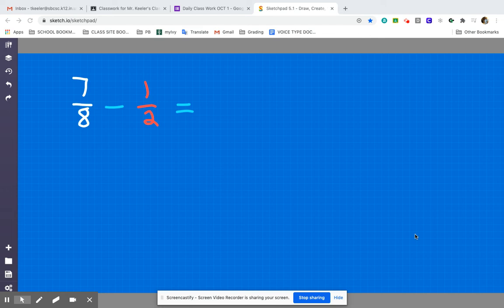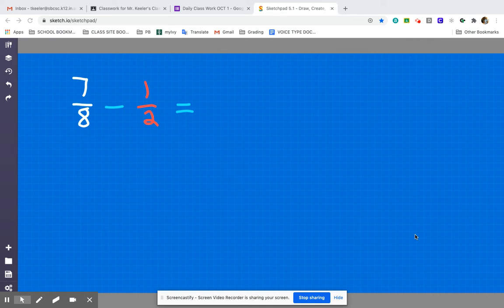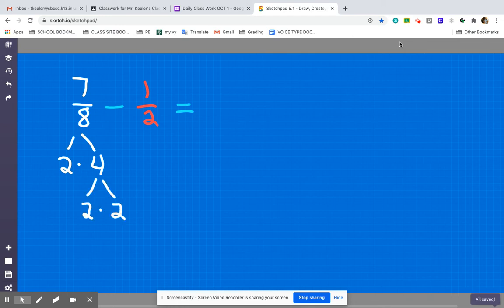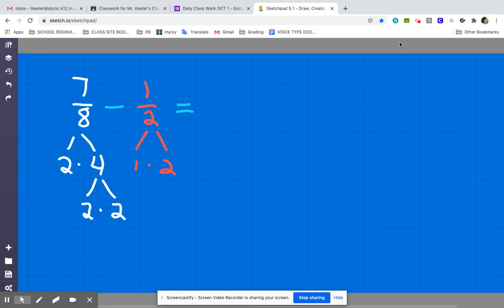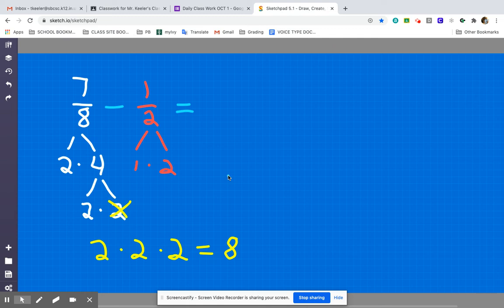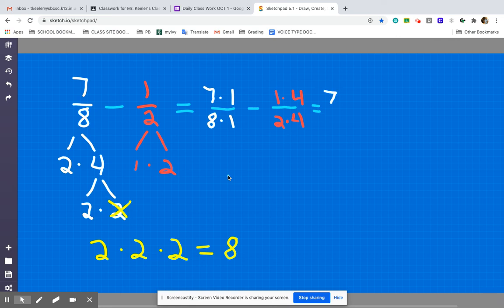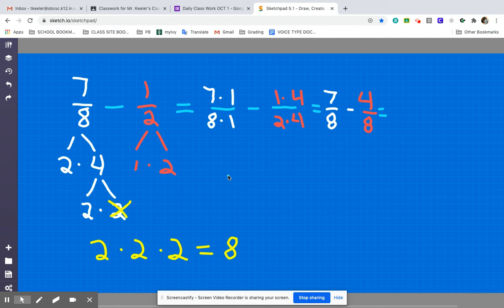Subtracting unlike fractions